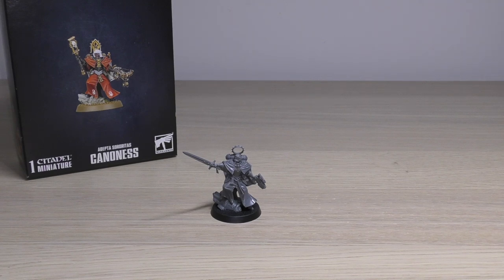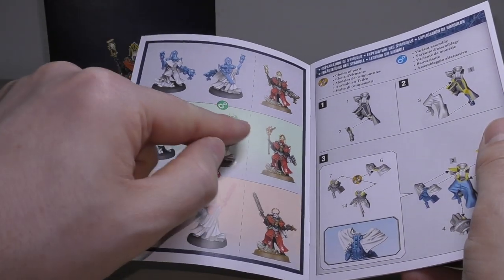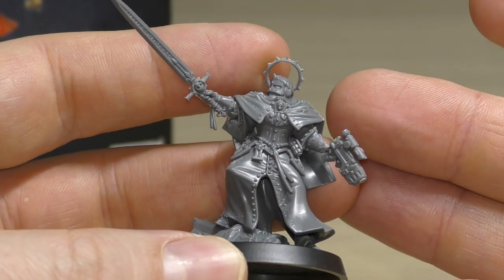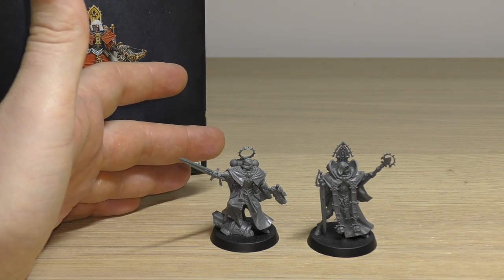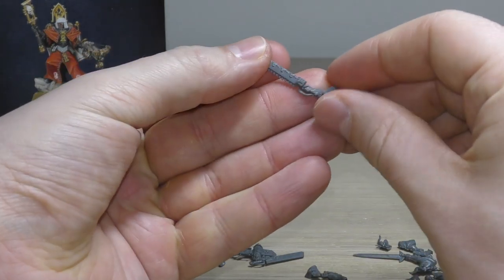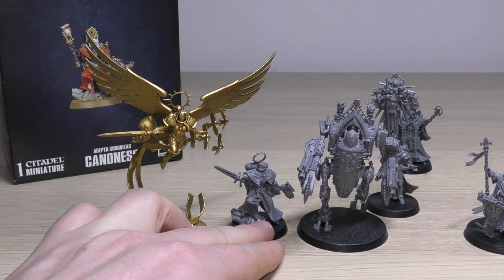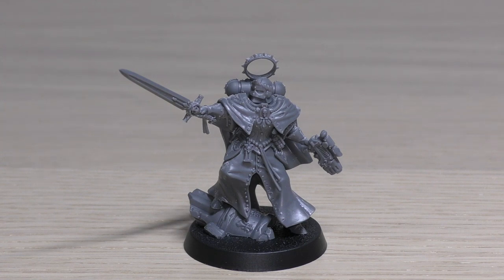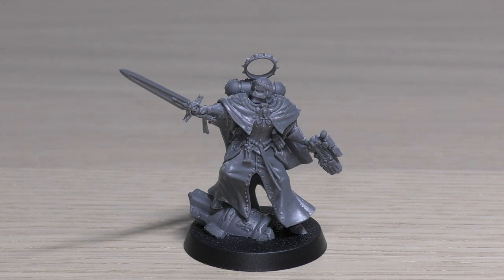Sisters of Battle - Canoness - Review (WH40K)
**The Canoness that can**
My review of the Sisters of Battle Canoness from Games Workshop.